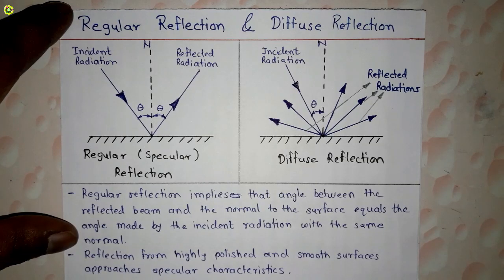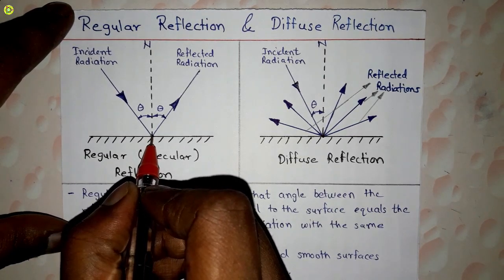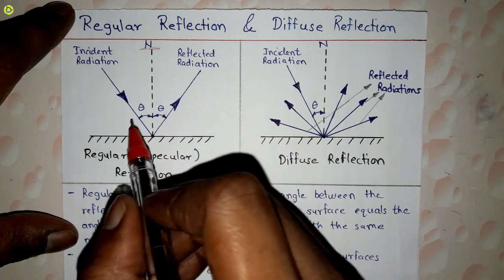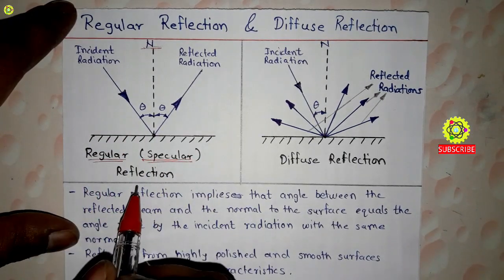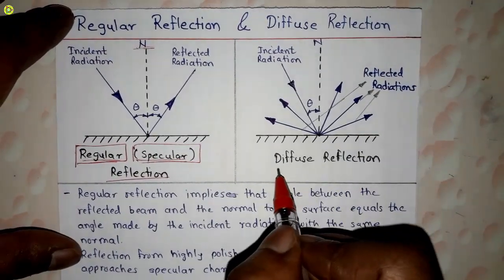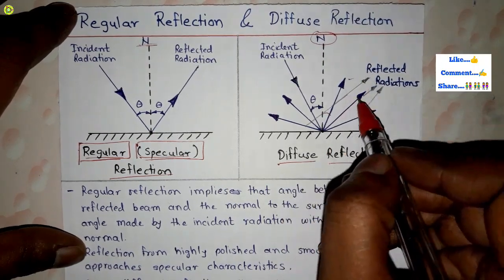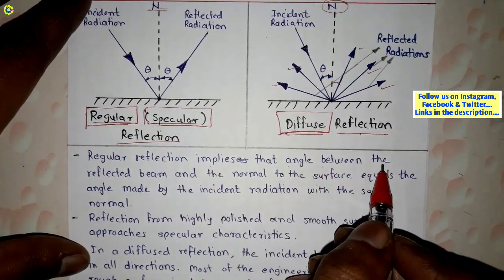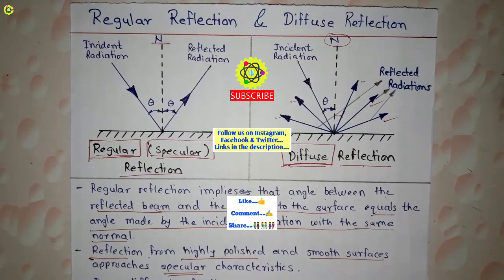Regular Reflection and Diffuse Reflection | Incident Radiation and Reflected Radiation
1) What is Regular Reflection and Diffuse Reflection ?
2) What is Incident Radiation and Reflected Radiation ?

Pratik Pagade
PSP